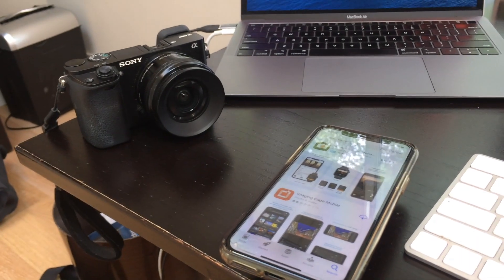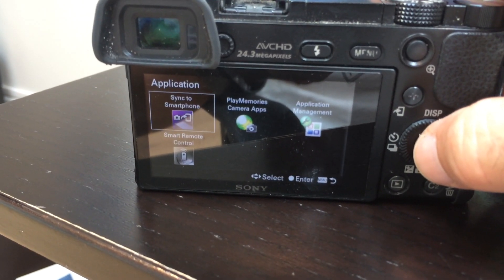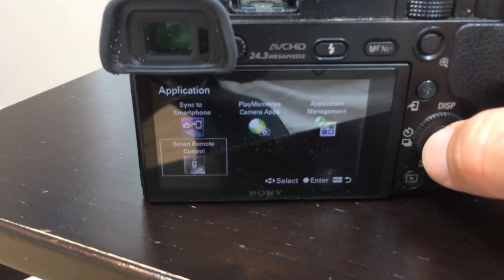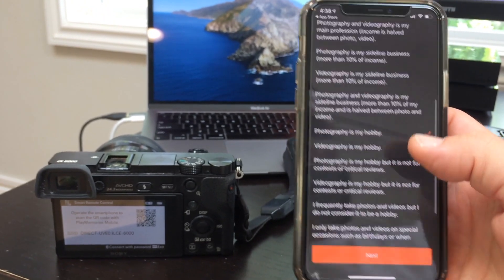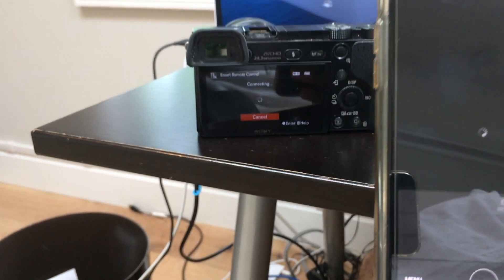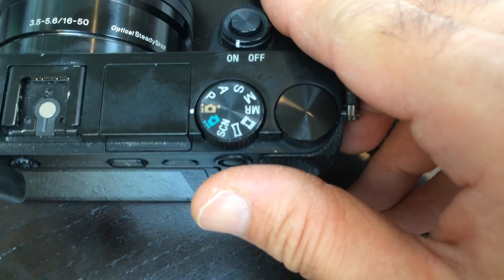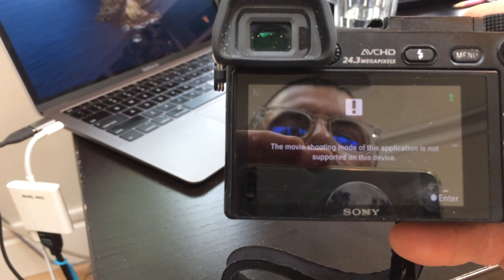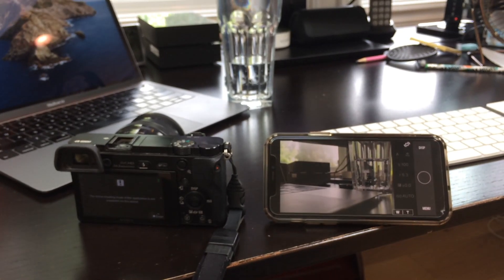Sony a6000 remote control using your iPhone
Explains how to set up an iPhone to remote control Sony a6000 camera - using the newer Imaging Edge Mobile app for iOS / iPhones. The video shows the process to link the app to an a6000 camera, but should also be relevant for other Sony mirrorless cameras. The process to link the camera to your phone is a bit complicated. Here is an overview fo the steps:

1. Create a Sony account so you can download PlayMemories Camera apps. Easiest to do this on a computer. Later, you'll use your ID/PW to download apps to your camera.
2. Connect your camera to your WiFi so it can connect to the online store (your camera, not your phone). Go to camera menu system and find Access Point Setup.
3. On your camera, go to the online camera store. Go to the camera menu system and find Access List. Click to open PlayMemories Camera apps.
4. On your iPhone, download the Imaging Edge Mobile app by Sony. This replaces the older PlayMemories app. Log in using your Sony ID/PW.
5. Back on your camera, open the Smart Remote Control app you just dowloaded. It should tell you to connect your phone to the SSID provided (it creates its own hot spot - your phone will connect to this).
6. On your iPhone, open the Imaging Edge Mobile app - tap option to Connect to New Camera. It is easiest to use your iPhone to scan the QR code on your camera (it is a shortcut to connect to the camera's hotspot). If you get an error, turn everything off and try again.
7. You are all set - you can now control your camera using your phone.

NOTE - The app can control the camera to take photos, but unfortunately, the app cannot control the camera to take video. It may be that the a6000 camera is too old - this may differ on newer Sony cameras.